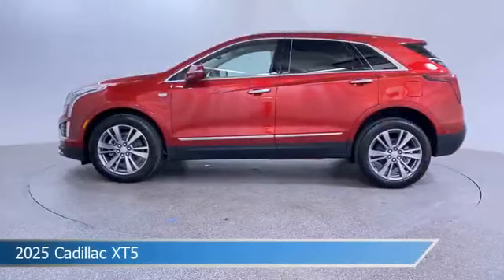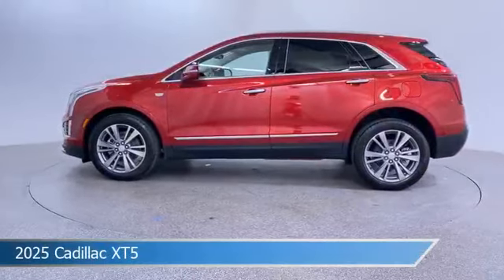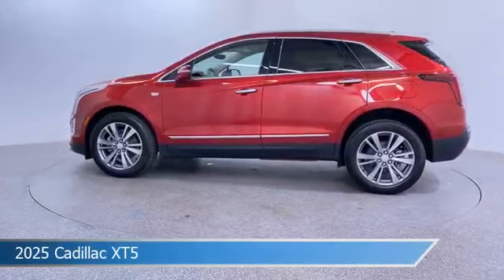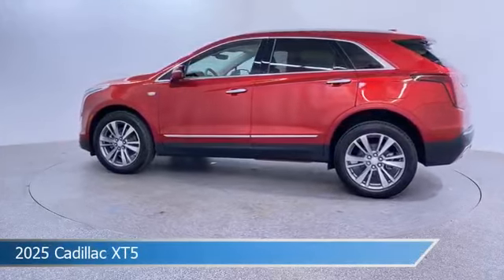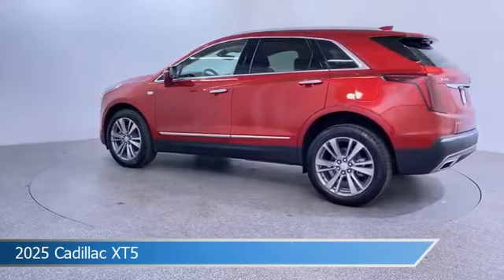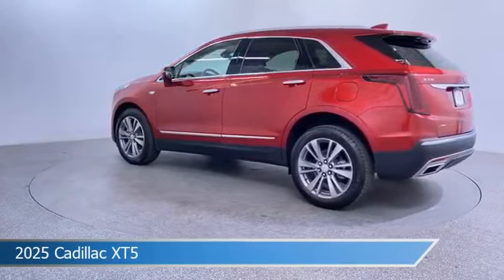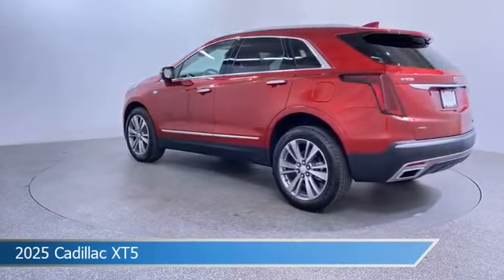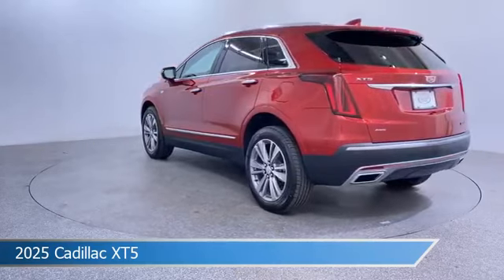2025 Cadillac XT5 C106293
Take a look at this 2025 Cadillac XT5! Equipped with a Automatic transmission in Radiant Red Tintcoat. This car comes with some great features including Adaptive Cruise Control, Cooled Passenger Seat, All Wheel Drive, Android Auto and more. Come in and check it out today!